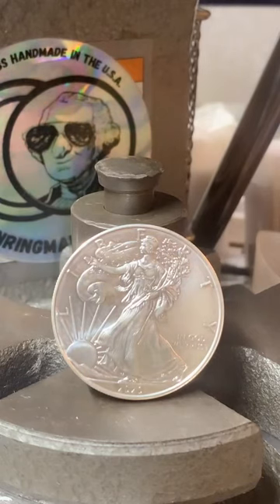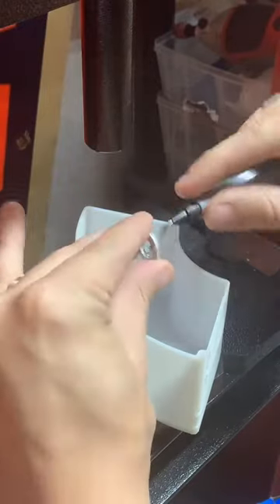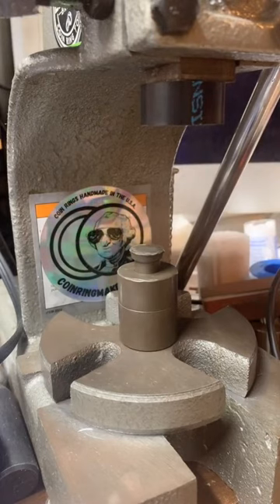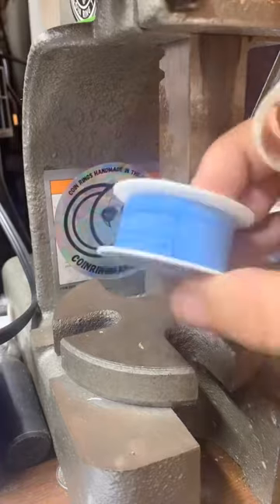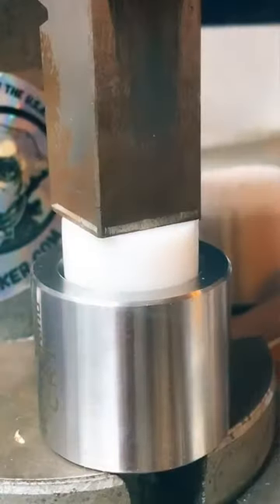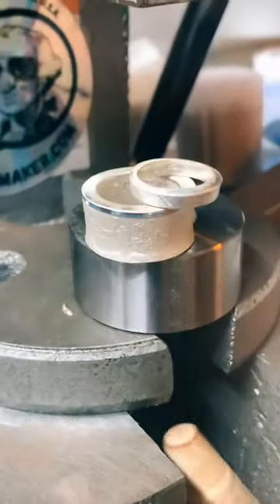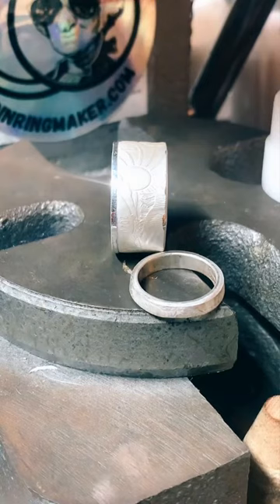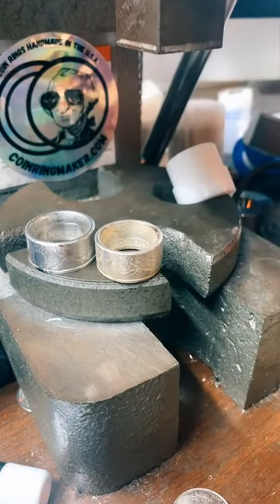Making a 2020 American Silver Eagle Into a couples coin ring set on Tiktok live